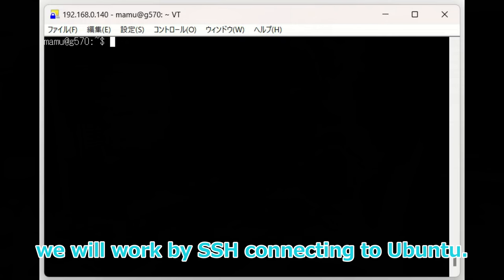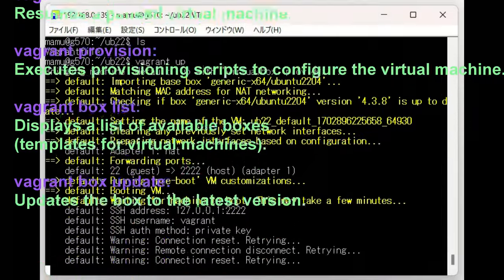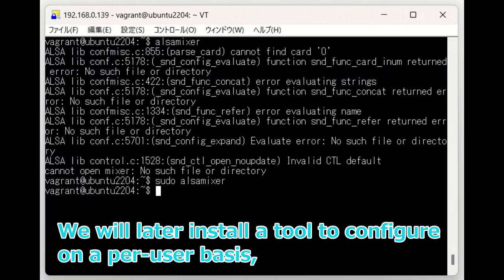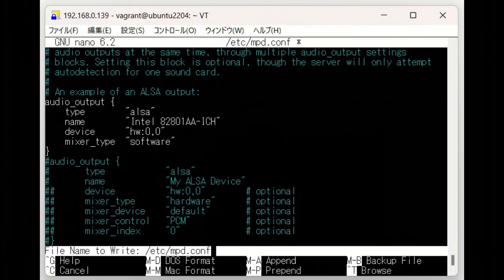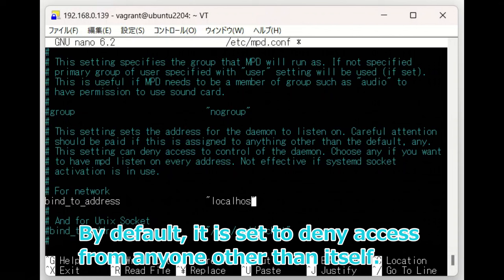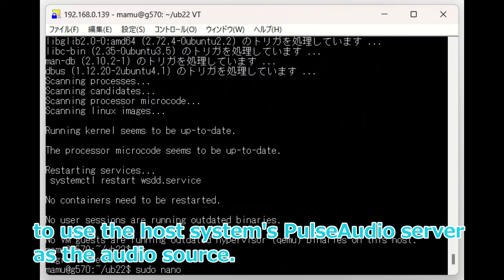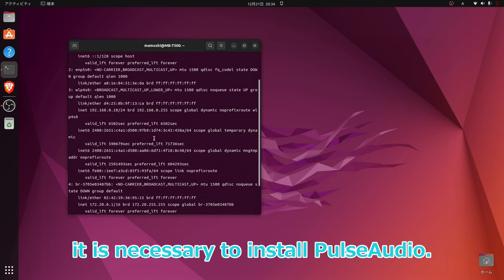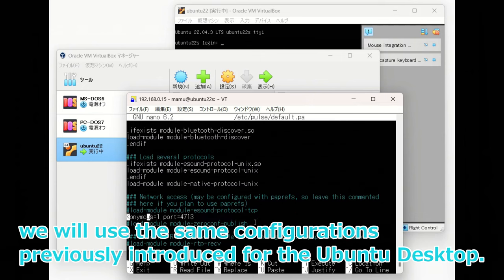VirtualBox and Vagrant: Building a Music Server on Ubuntu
In this video, we demonstrate how to build a virtual environment on Ubuntu using VirtualBox and Vagrant, and how to set up and configure a music server (MPD) within it. We cover everything from basic installation steps to network configurations and the usage of PulseAudio. The focus is also on streaming audio between the virtual machine and the host, as well as setting up network audio.

This video is ideal for those interested in Linux, networking, and virtual environment technologies, especially those keen on building a music server. All processes are explained in a clear and easy-to-understand manner, making it accessible for beginners to intermediate users.

Moreover, this video is narrated in Japanese, but an English version covering the same content is also available. This ensures accessibility for a broader audience in both languages.